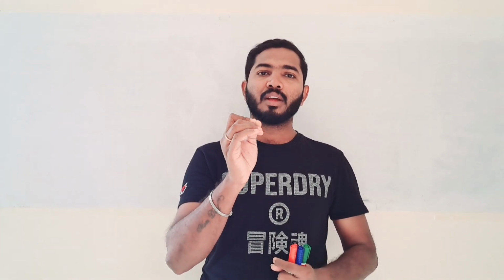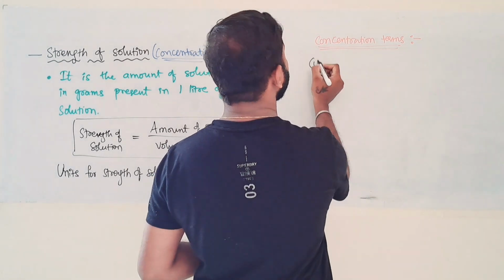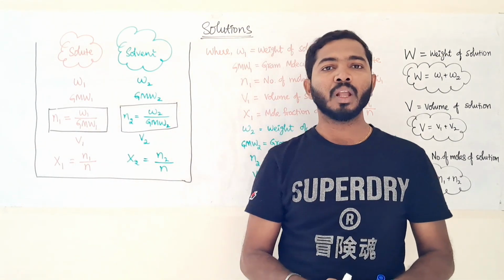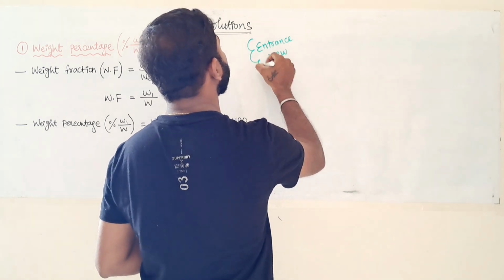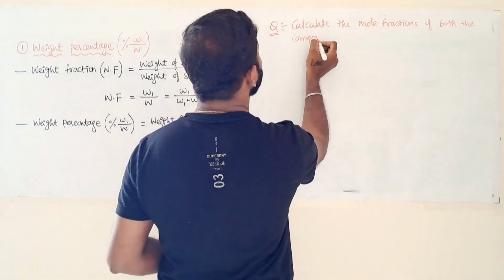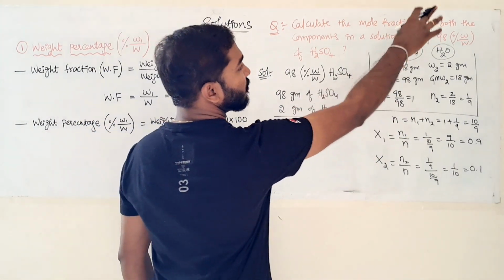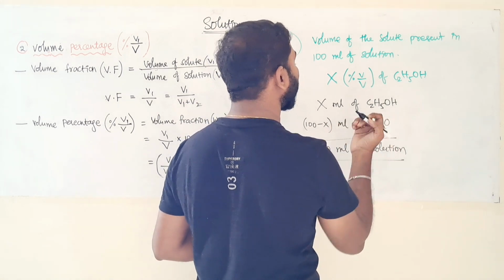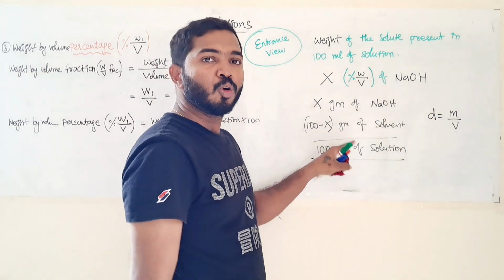SOLUTIONS # 3 ( Concentration terms) @ JEE-MAINS/ADVANCED/NEET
Here is CONCENTRATION TERMS from SOLUTIONS...
Please try to watch...
We will have a IIT and NEET level problems session for every topic, so please do watch...